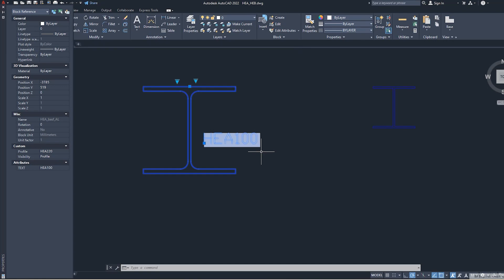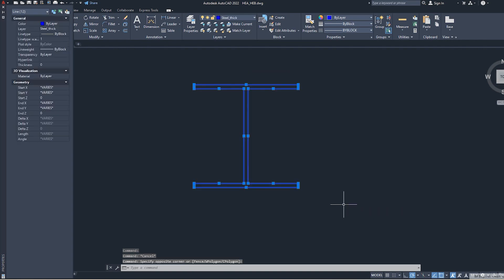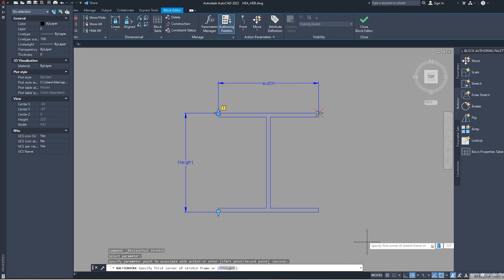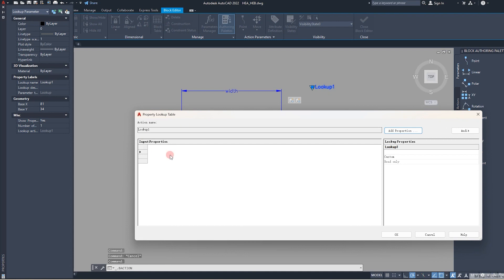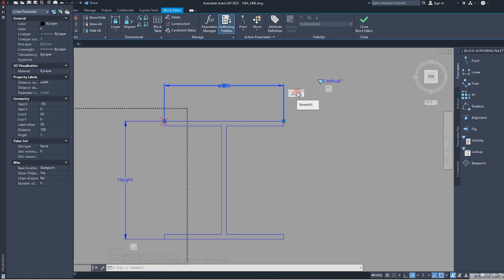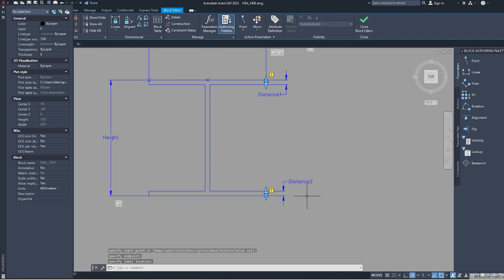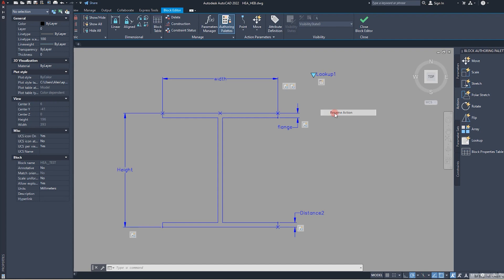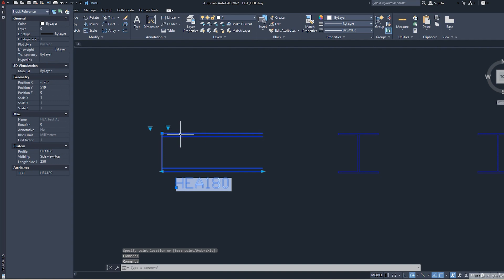AutoCAD. Dynamic block H I profile. Part 1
The short video about how to make dynamic block for the H beam. Must have to see for structural engiineers.

 • 💐 Chillout & Chill House (Music For V...